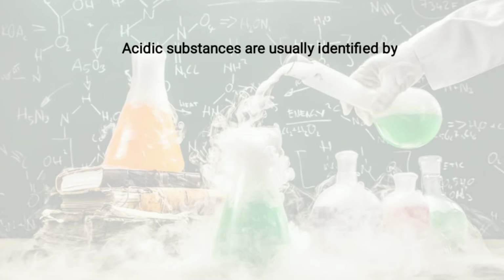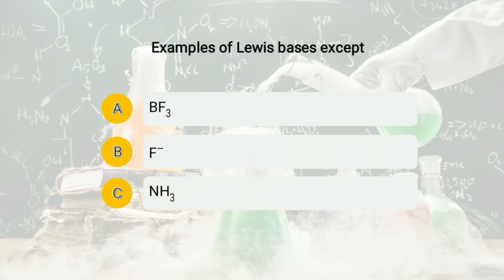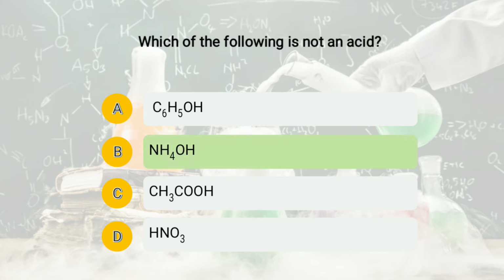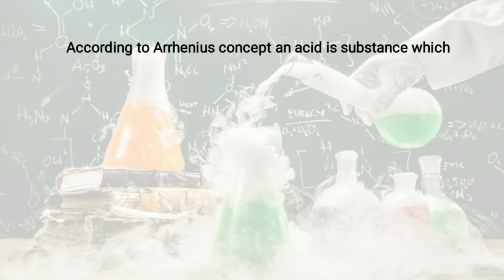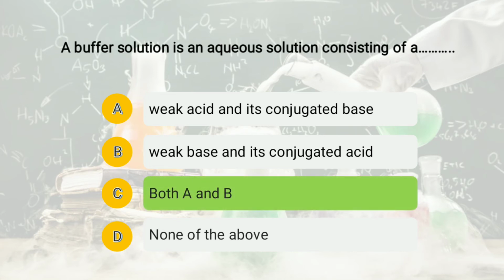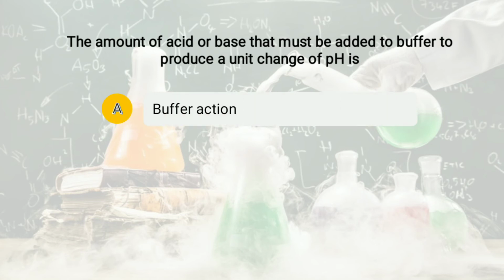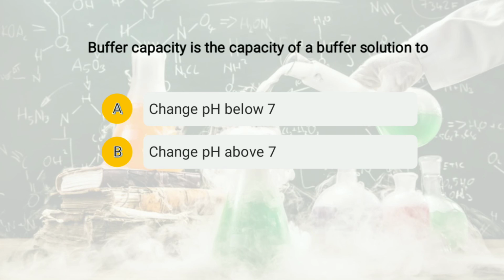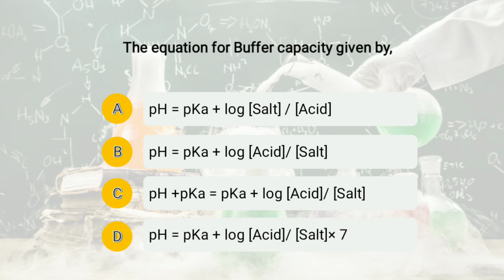Acids, Bases and Buffers l MCQ's l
MCQ's on Acids, Bases and Buffers from Pharmaceutical Chemistry.